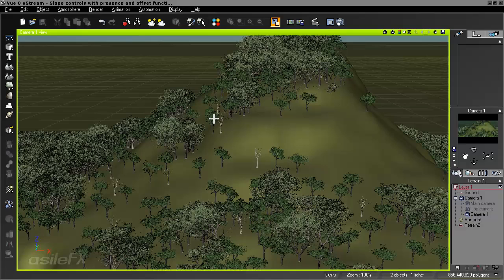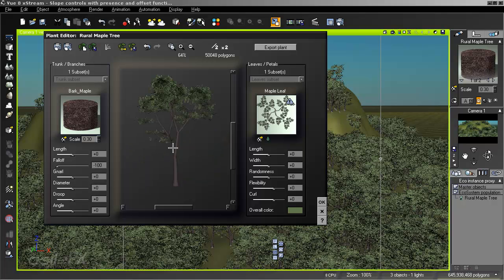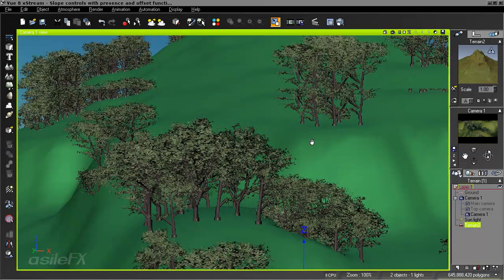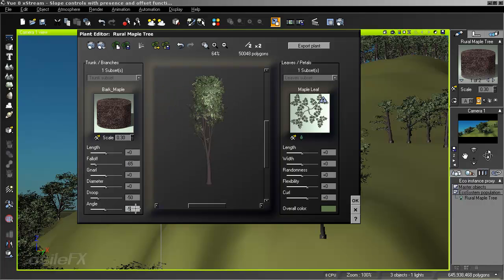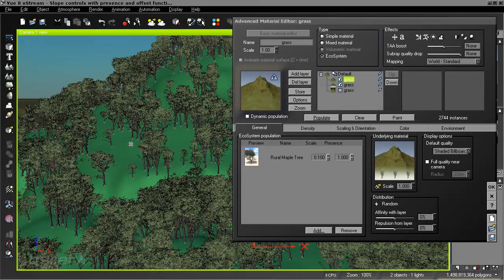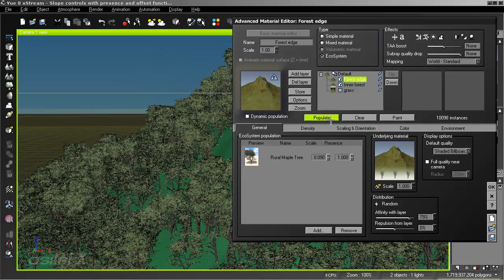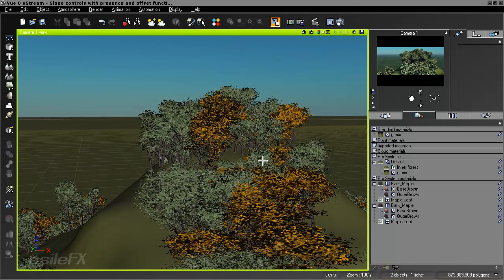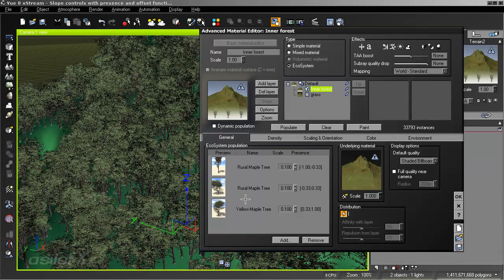Vue Eco | Mimicking real-world growth influences p2